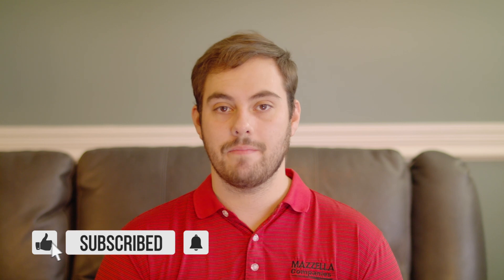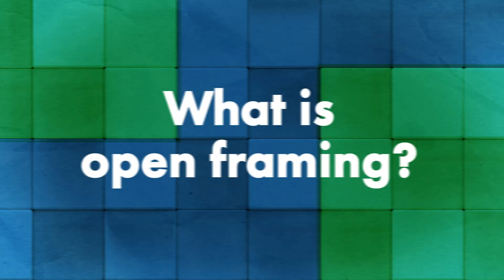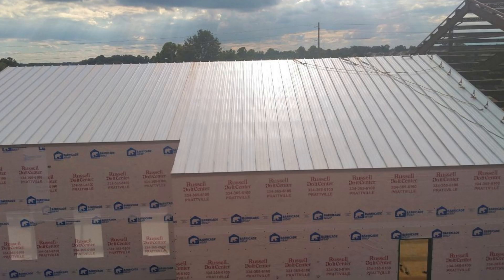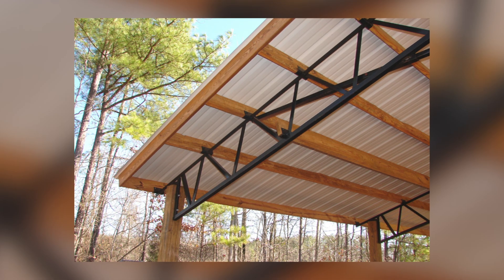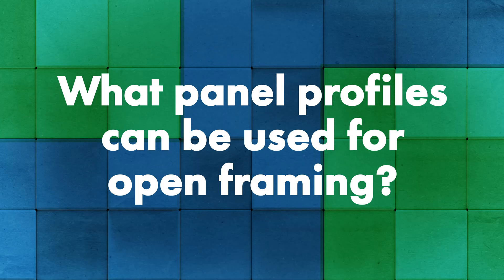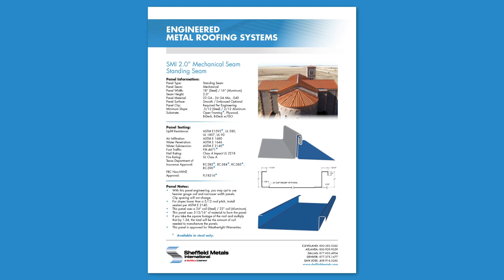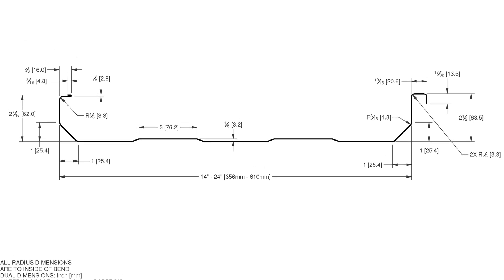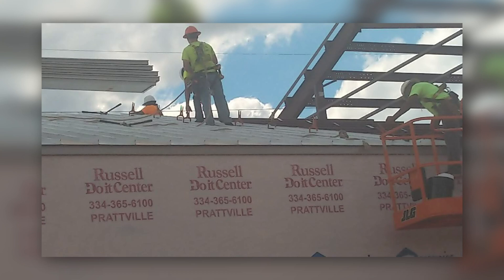Open Framing Metal Roof Applications: Structural vs. Architectural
Can metal roofing be used on open framing applications?

Standing seam metal roofing is often installed over solid decking, but some panel profiles are versatile enough to provide structural support over open framing. On today's Q&A Mondays episode, Jeff Hock from the Sheffield Metals Technical Department explains the difference between structural and architectural panels, shares which SMI panel profiles are suitable for open framing, and describes the various testing methods available.

Topics covered:
►Intro 00:00
►What is open framing? 0:48
►What is the difference between architectural and structural panels? 2:10
►What panel profiles can be used for open framing? 3:20
►What testing is available for open framing? 4:58
►Does open framing require a heavier gauge metal? 7:43
►Can you insulate open framing? 9:28
►Does purlin type affect engineering? 10:48
►How do furring strips fit into the open framing conversation? 12:35